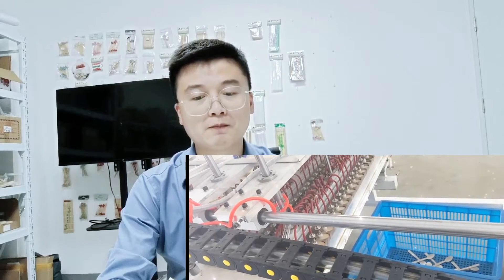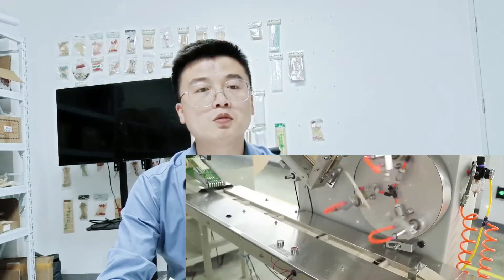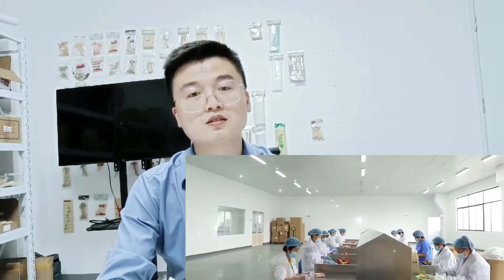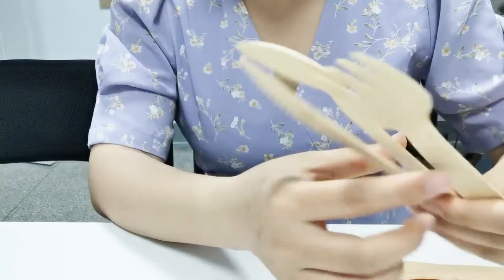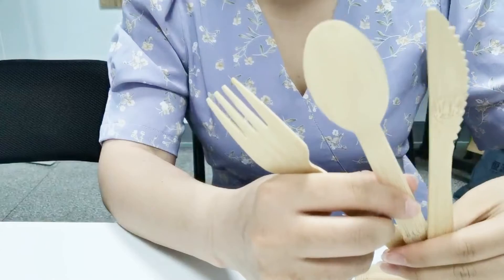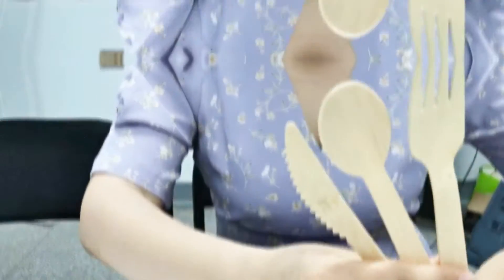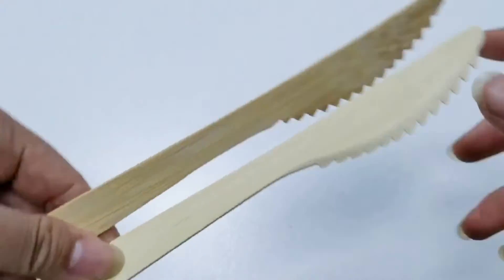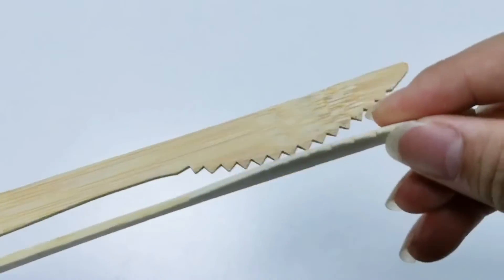Is bamboo compostable or biodegradable?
The material of our bamboo cutlery 100% natural bamboo which is compostable and biodegradabale,it's eco friendly.

biodegradable cutlery,biodegradable cutlery set,biodegradable plates and cutlery,biodegradable compostable disposable cutlery,cutlery biodegradable
,biodegradable bamboo cutlery,biodegradable disposable cutlery,eco biodegradable cutlery,biodegradable tableware,biodegradable tableware set
,biodegradable disposable tableware,disposable biodegradable tableware,tableware biodegradable